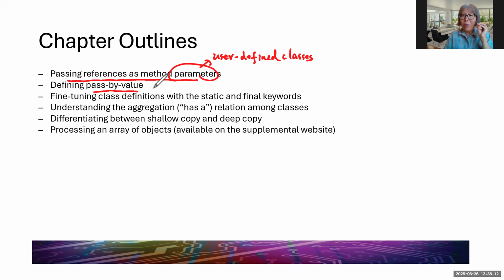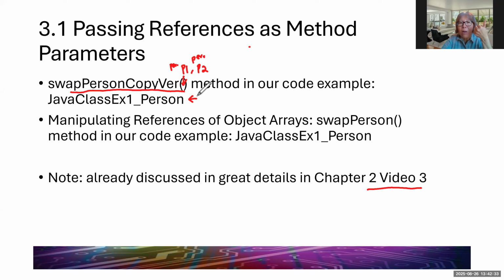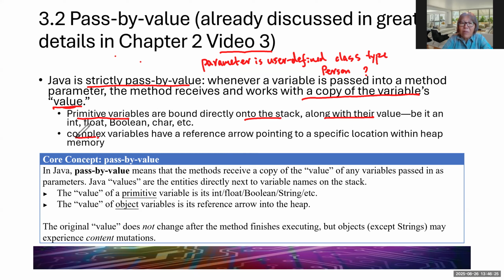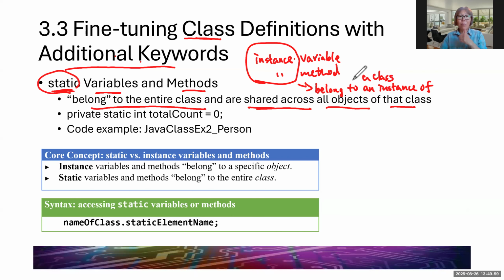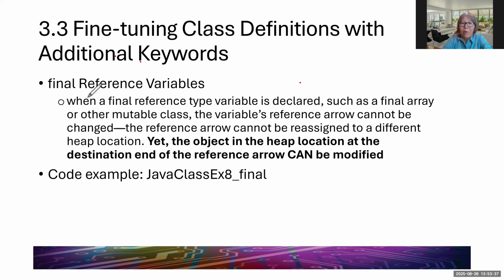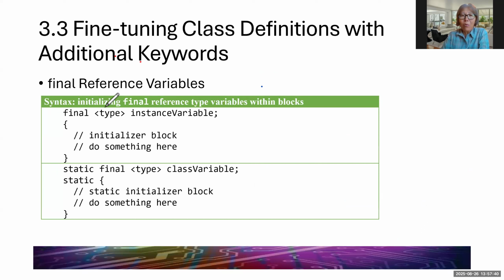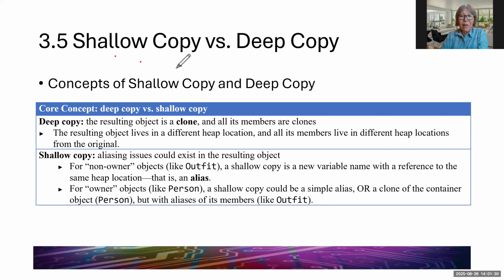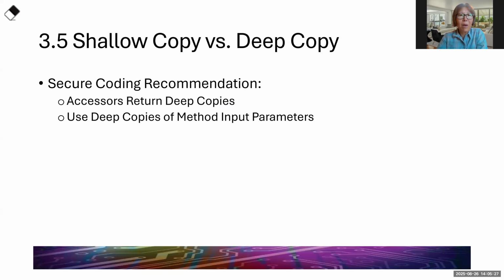Book Java OOP and Data Structures Chapter 3 Video 1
Chapter 3: static and final keywords, aggregation (“has a”) relation, shallow copy and deep copy